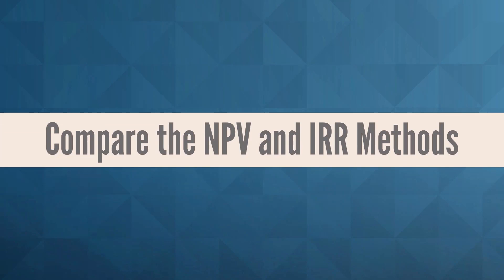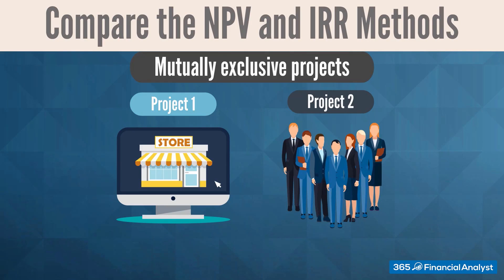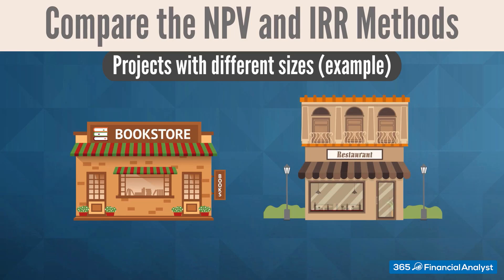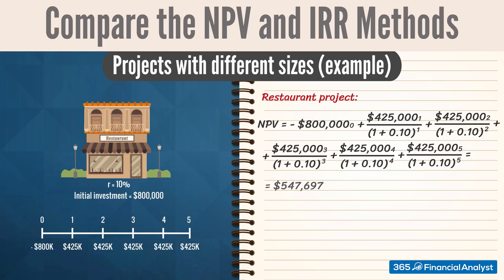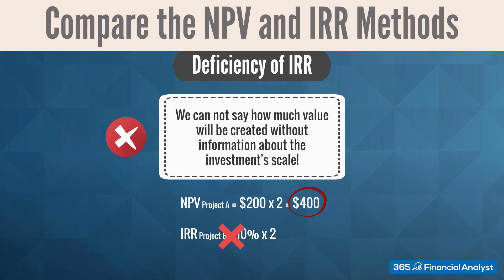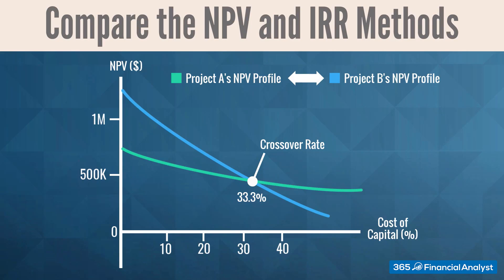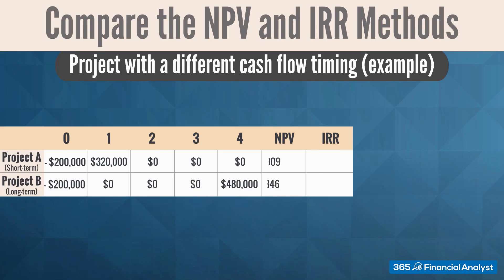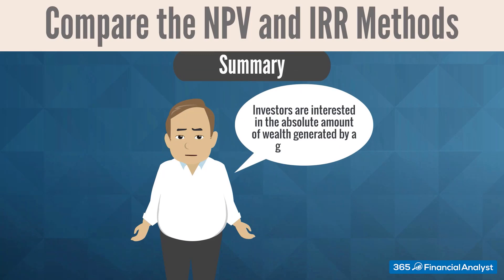NPV vs. IRR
When it comes to capital budgeting, there are various approaches to evaluating a single investment or ranking mutually exclusive ventures. According to a survey conducted by Graham and Harvey (2001), Net Present Value (NPV) and Internal Rate of Return (IRR) are among the most common techniques used in practice.

There are a few differences between IRR and NPV that are worth mentioning. To begin with, it is not appropriate to rank projects using IRR — reinvesting at the same rate as IRR is unrealistic. Though, reinvesting at the same rate as the opportunity cost of capital implied by the NPV calculations is economically realistic. Hence, ranking projects based on their Net Present Value is deemed reasonable.